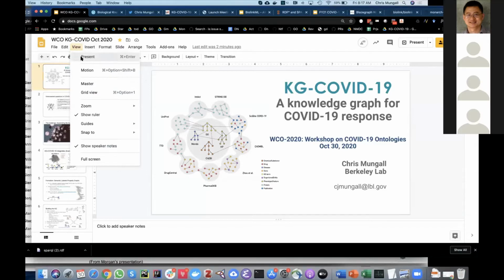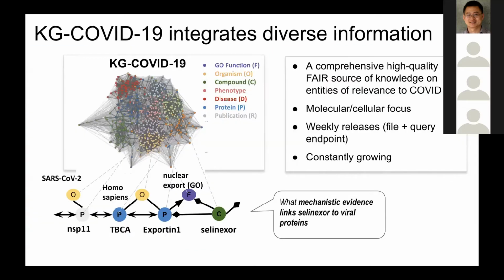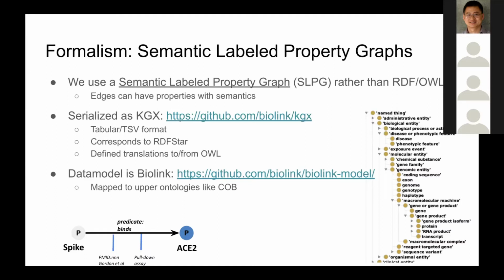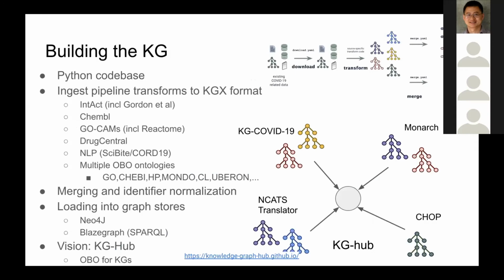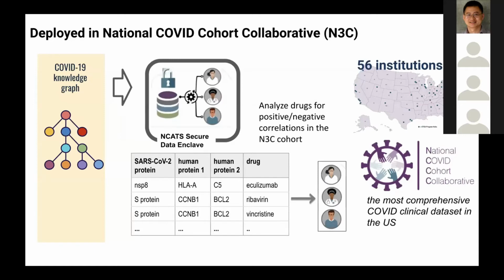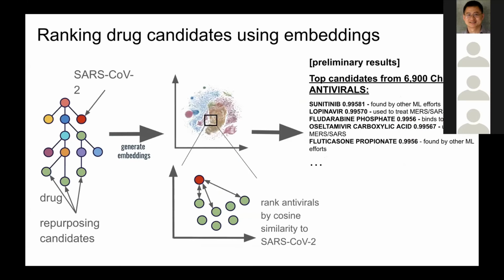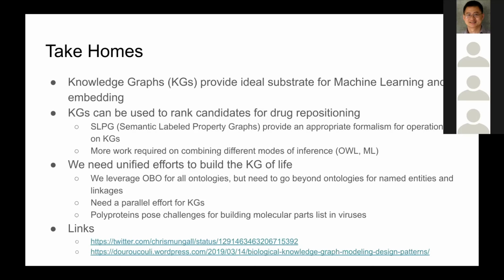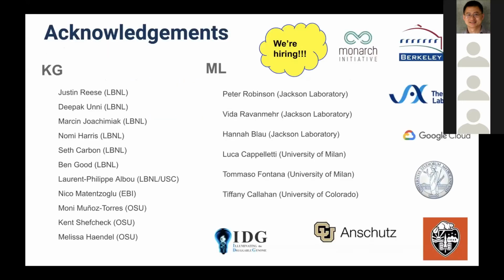A knowledge graph for COVID-19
By Justin Reese, Deepak Unni, Tiffany Callahan, Luca Cappelletti, Vida Ravanmehr, Seth Carbon, Kent Shefchek, Tommaso Fontana, Hannah Blau, Nicolas Matentzoglu, Nomi Harris, Monica Munoz-Torres, Melissa Haendel, William Duncan, Nicole Vasilevsky, Peter Robinson, Marcin Joachimiak and Christopher Mungall